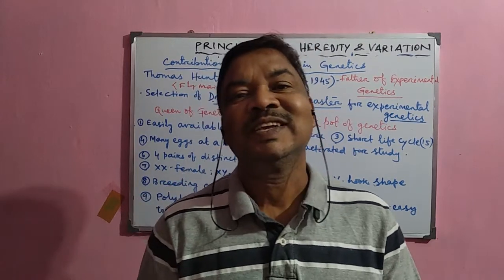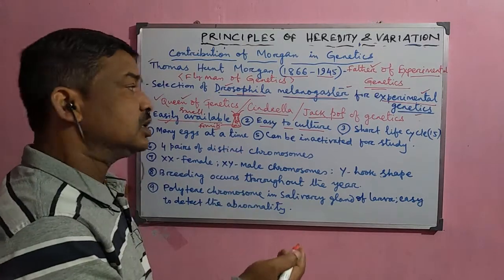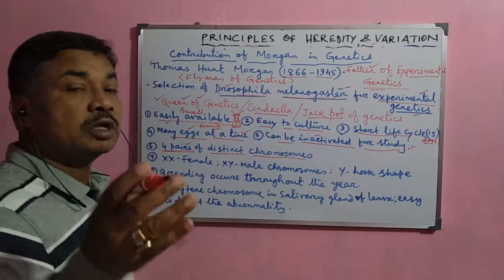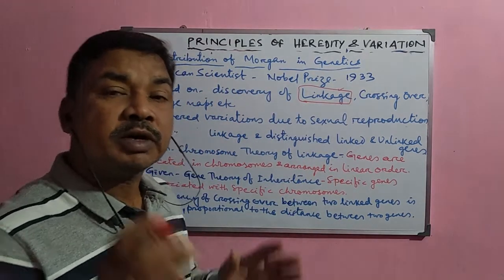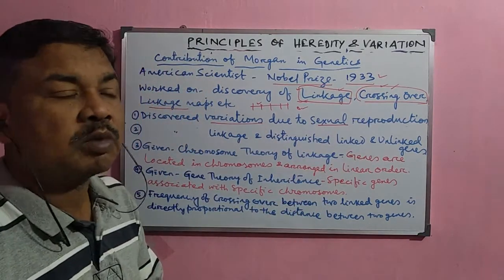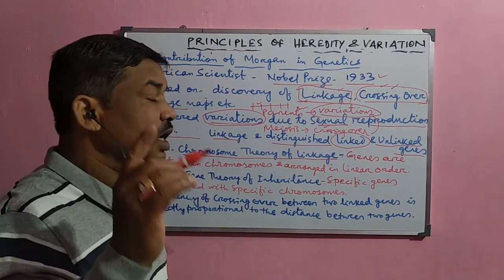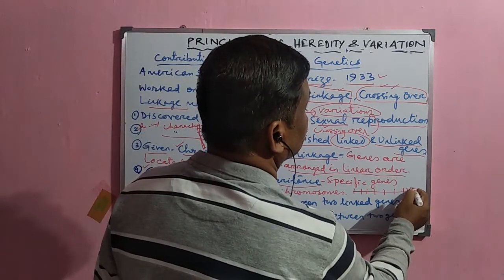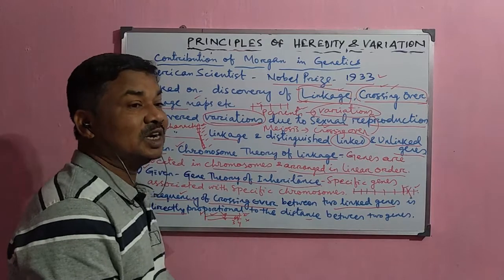Contribution of Morgan in Genetics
Hello Students,
This video explains the contribution of Morgan in Genetics.